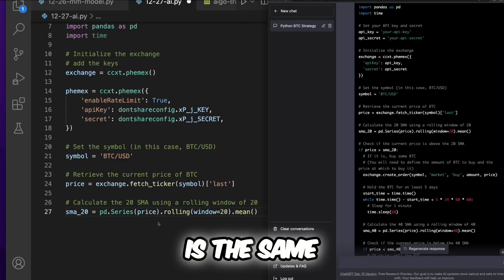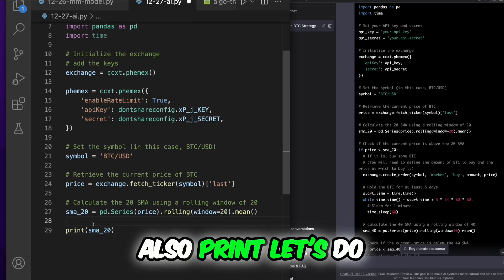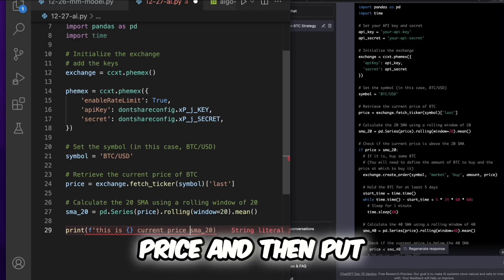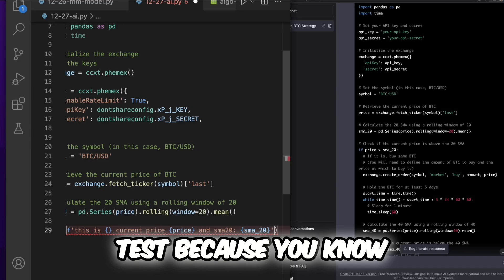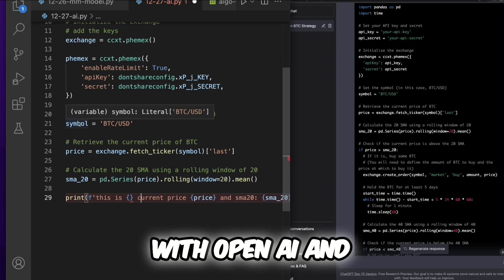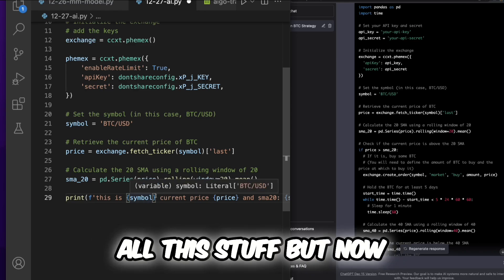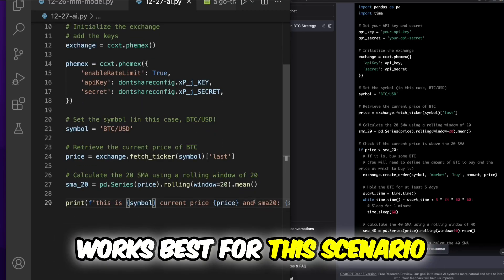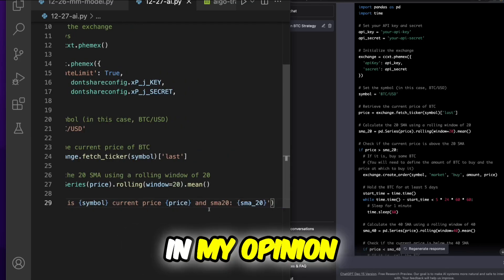Mastering SMA the Ultimate Algo Trading Test with OpenAI by Moodev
Learn how to create a single position AI trading bot using OpenAI in the AlgoTrade Bootcamp Moon Dev. In this video, we'll show you how to tweak the OpenAI code to only enter a position when you're not already in a position, and how to check for existing positions using APIs. This is a great resource for those interested in algo trading, options trading, and AI trading. Whether you're a beginner or an experienced trader, this video will provide valuable insights into creating a successful trading bot.
do you want to trade automatically? do you want to remove all emotions? do you want to be connected with and learn from other automated traders? over the next 21 days I will take you by the hand to help you automate your trading, invite you to our quant community & give you all of my trading algorithms + code. join my algo trade camp where I show you step by step how to automate your trading